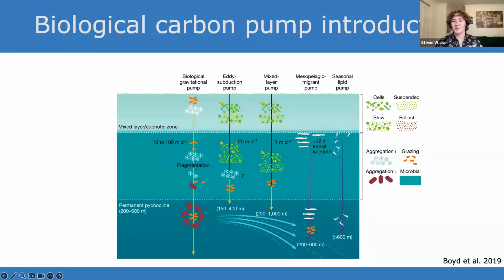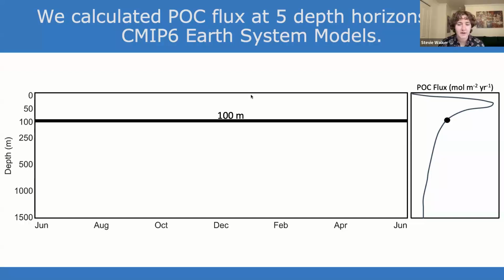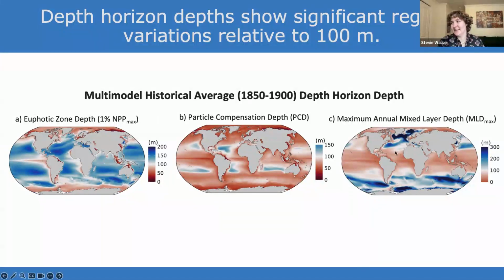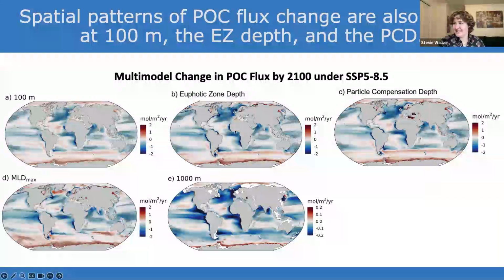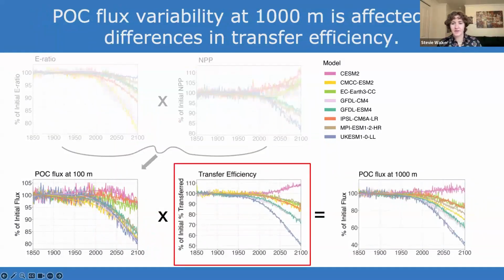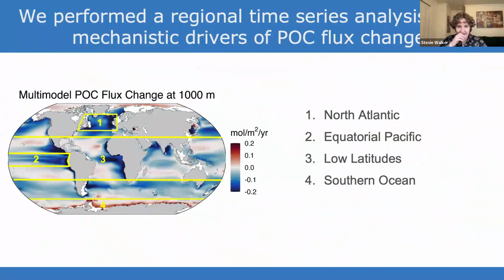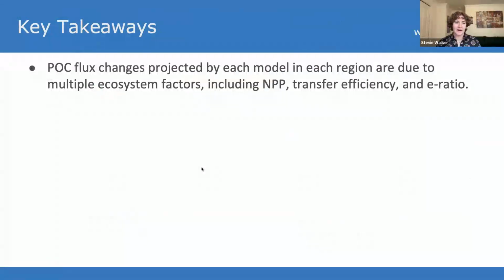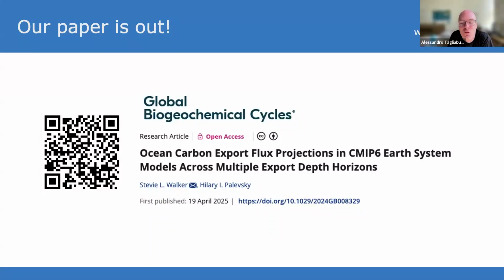JETZON Jun 25 - Carbon export in CMIP6 Earth System Models across multiple depth horizons - Walker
Please also see associated paper:
Walker, S. L., & Palevsky, H. I. (2025). Ocean carbon export flux projections in CMIP6 Earth System Models across multiple export depth horizons. Global Biogeochemical Cycles, 39, e2024GB008329.